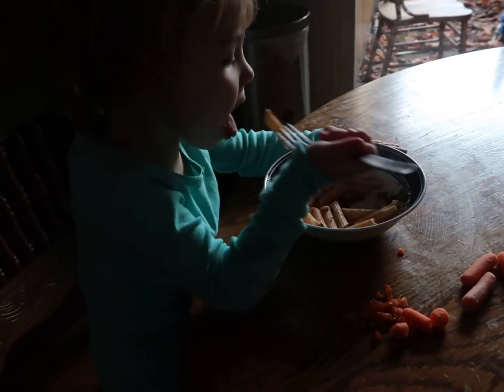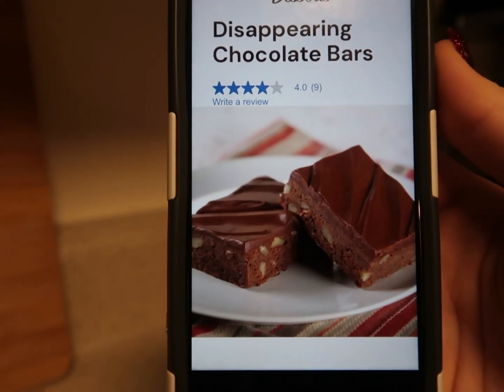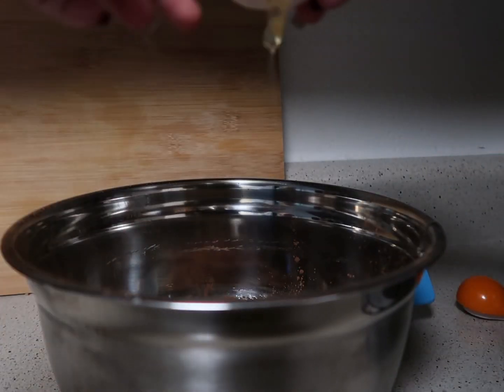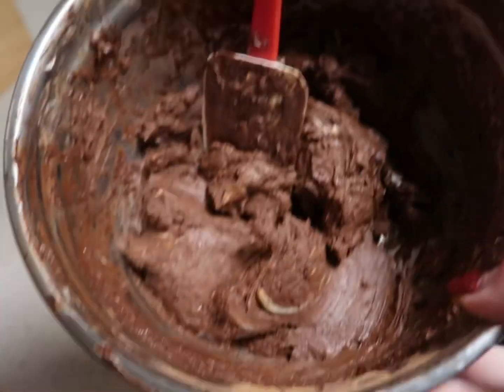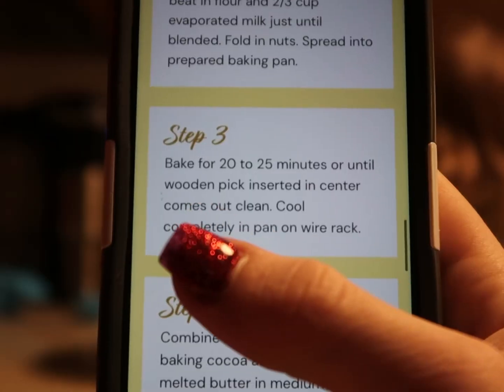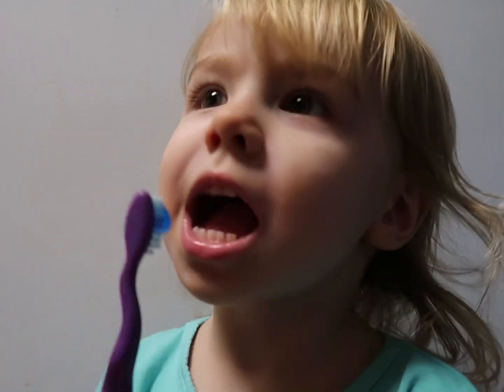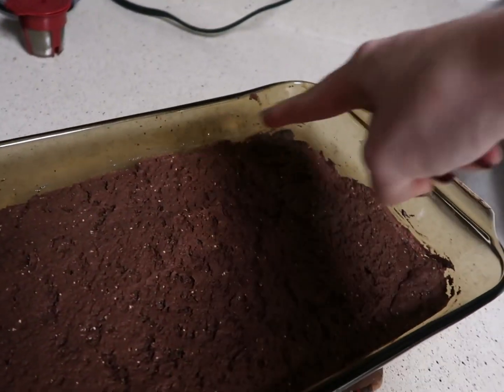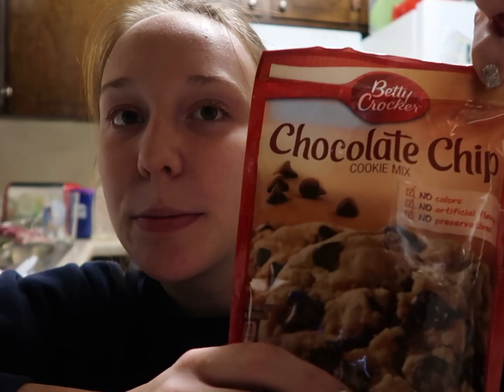I RUINED IT - mama vlogs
thank you for choosing to be apart of our journey 💕 we love you!

what other videos would you like to see? leave your requests on my Instagram (since comments are normally turned off)

socials:
pammiecotyofficial
-memory account on instagram: raising.paislee